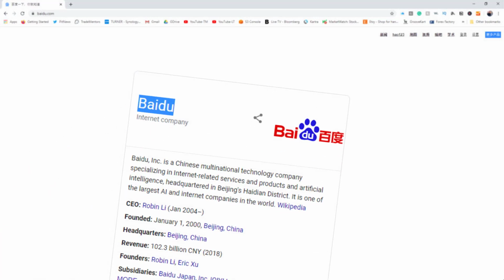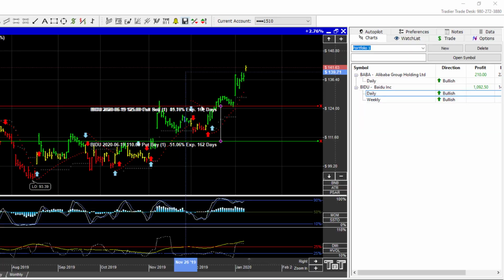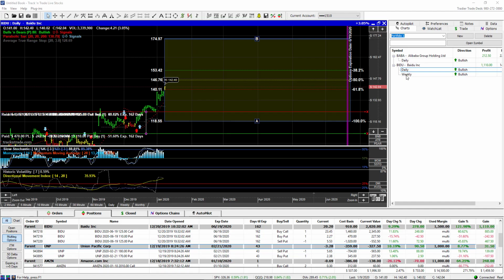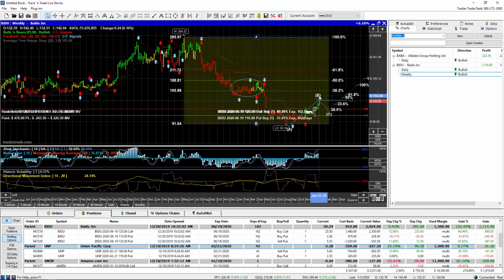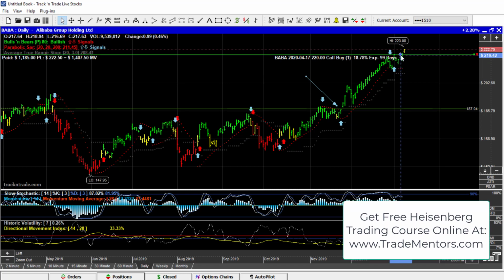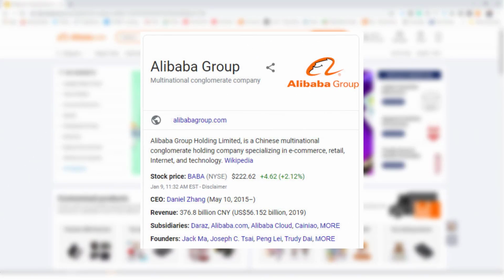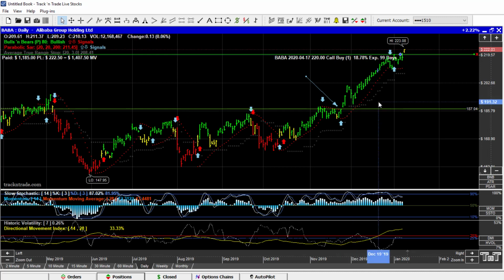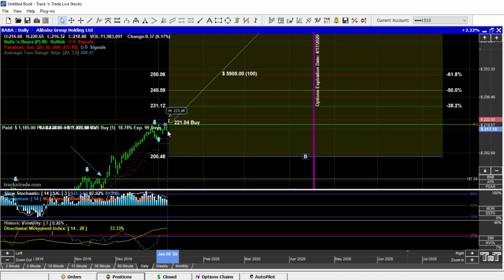Trade Chinese Stocks? Which One's?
Which Chinese Stocks should we trade?  Let's take a look at two of my favorite Chinese Stocks, BABA and BIDU, and let's take a long-term outlook using LEAP options.

Remember to always follow our seven-step trading rules:

  1. Seasonality; identify the reoccurring seasonal cycle or trend.
  2. Count; what are we counting? Elliott Waves. (Higher highs, and higher lows.)
  3. Measure; Fibonacci (Measure from high to high, and from low to low, then project.)
  4. Formulate; calculate risk vs. reward ratios.
  5. Setup; find recurring price patterns.
  6. Trigger; the breaking of the pattern or trend. (Hardline, or mathematically intercepted.)
  7. Follow Through; (Stop-loss and/or Limit Orders) How to exit the trade.